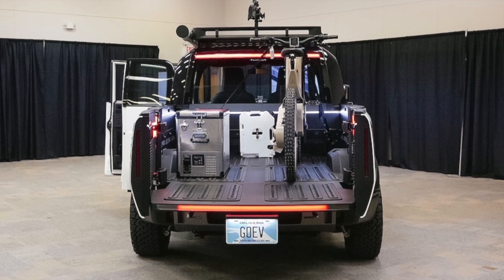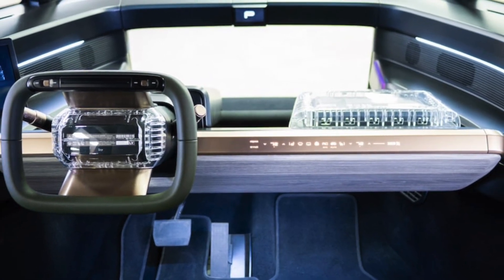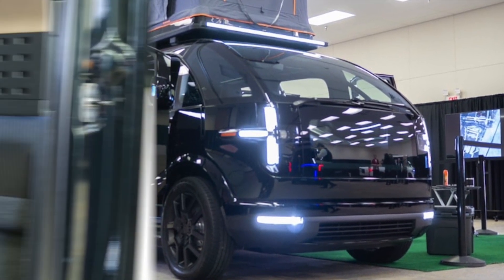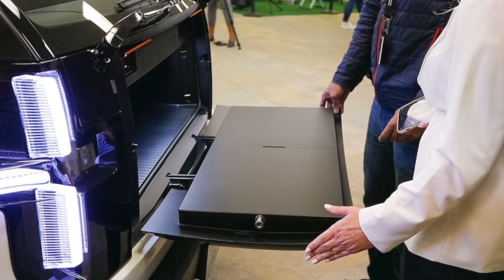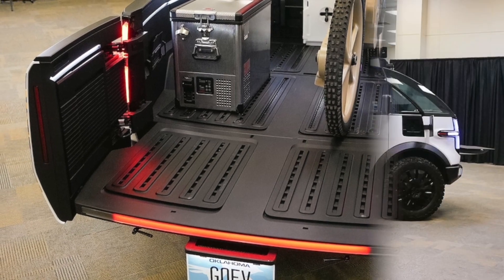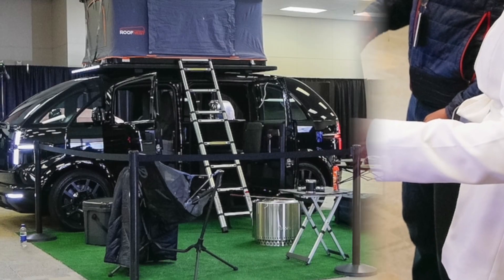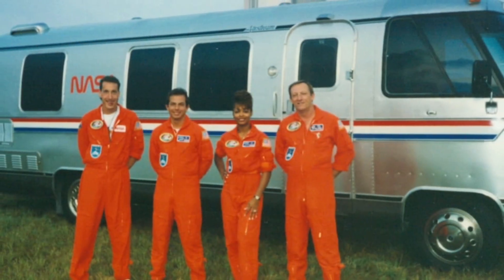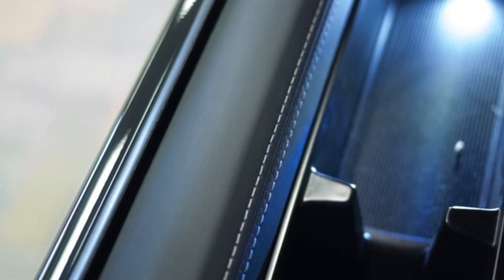Canoo Will Build NASA's Next Astrovan for Artemis Lunar Missions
Canoo didn't deny it when reached by MotorTrend, but only stated that NASA has contacted them without elaborating. It's possible things haven't completely finalized yet, but we'll probably know more very soon.
We're excited, not just as fans of Futurama and space travel, but as the last Astrovan is embedded in history as the 1983 Airstream Excella featured an all stainless steel body, glimmering as it took the shuttle astronauts and their equipment specialists a 22-minute ride from Operations to the launchpad at the Kennedy Space Center on Merritt Island, Florida.
The only issue is if the next wheeled shuttle can be called "Astrovan," as Boeing and Airstream have since built "Astrovan II" and may be funny about sharing the name. It's built off the Atlas motorhome that is based off of the Mercedes-Benz Sprinter chassis but modified for use by Boeing as part of their commercial crewed spaceflight program, the CST-100 Starliner. While Starliner has launched, it has yet to do so with a crew as it faced many issues during its first test flight—where it missed its target to reach and dock with the International Space Station—to issues with its propulsion system valves while waiting to launch on its second test mission.